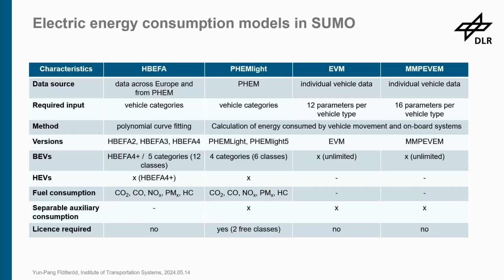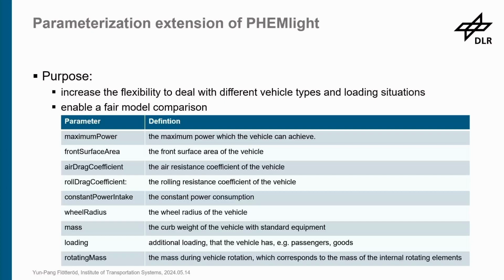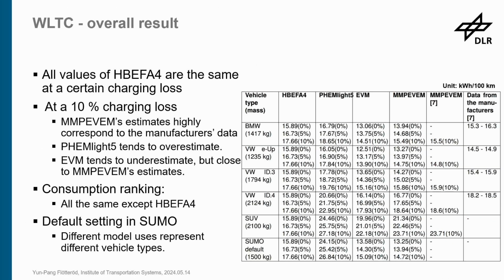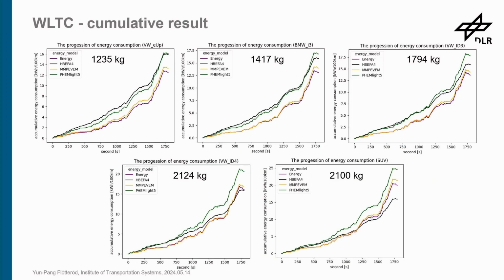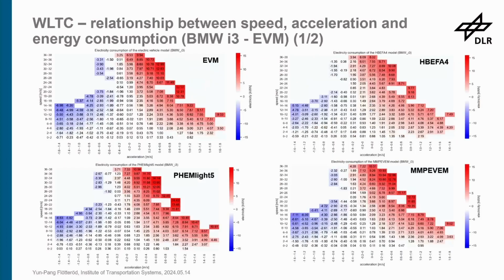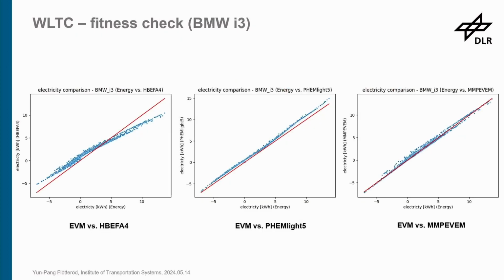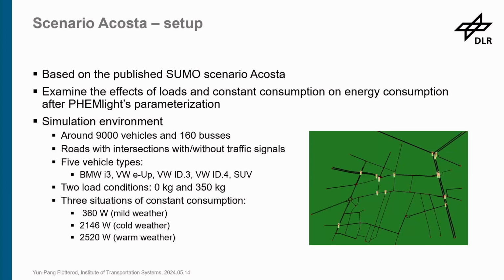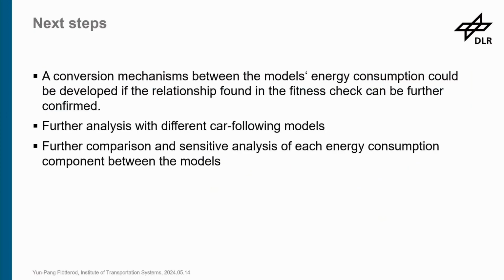Comparing and parameterizing the electrical energy consumption models in SUMO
This paper examined the performances of the current four battery models in SUMO. The possibility of expanding the model parameterization was also investigated and the corresponding extension was carried out for PHEMlight. Accordingly, the models can be compared more fairly. Three scenarios were used, namely the Worldwide harmonized Light vehicles Test Cycle, a constant high-speed highway scenario and an area scenario with a relatively complex traffic situation. The results show that all models can address recuperation and propulsion, and deliver the similar result at very low acceleration. The models based on average vehicle data generally tend to deliver higher battery consumption than the models with individual vehicle type-specific parameterization, especially PHEMlight5, while HBEFA4 only has one electric vehicle class and is therefore not sensitive to various vehicle characteristics. Moreover, the model by Kurczveil and López (EVM) seems to tend to have the lowest consumption of all models.

Title: Comparing and parameterizing the electrical energy consumption models in SUMO

Presenter: Yun-Pang Flötteröd

Authors: Yun-Pang Flötteröd, Michael Behrisch and Peter Wagner